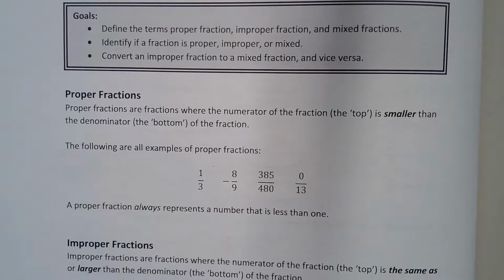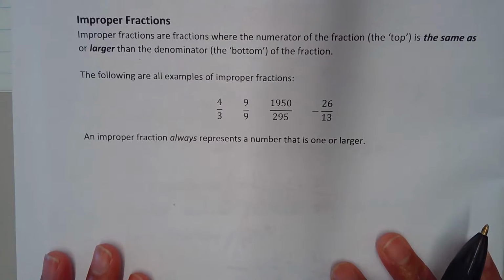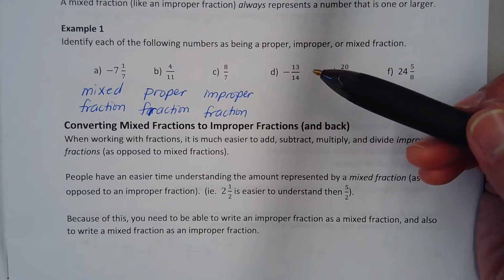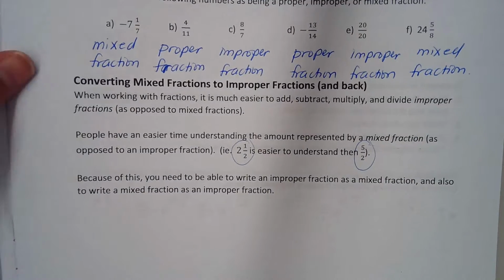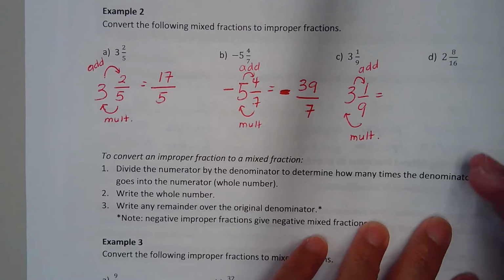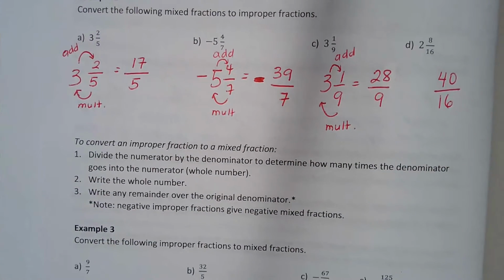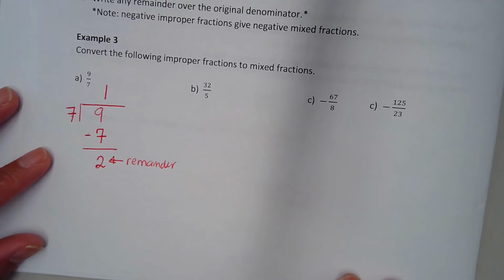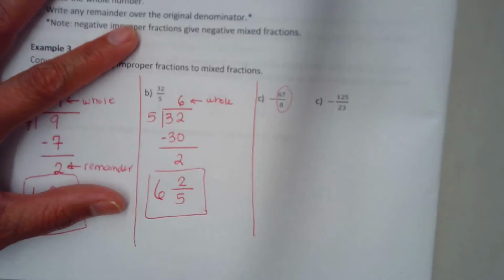Lesson 2 Proper, Improper and Mixed Fractions